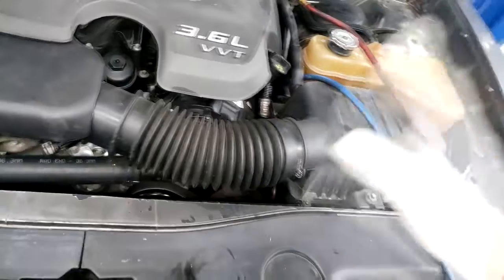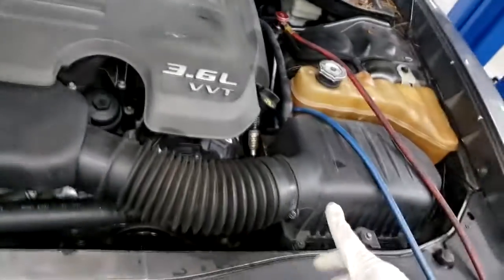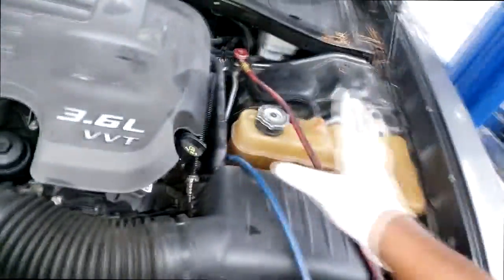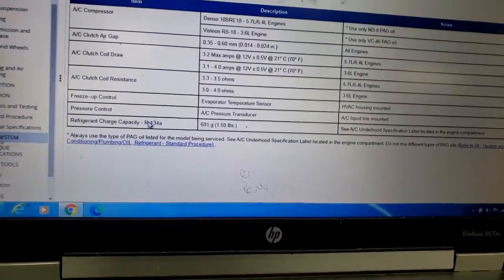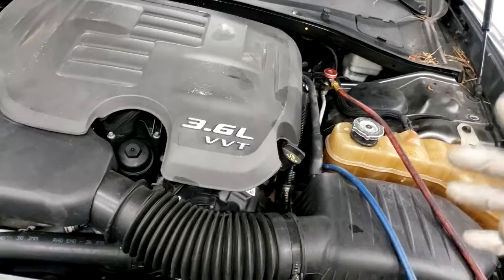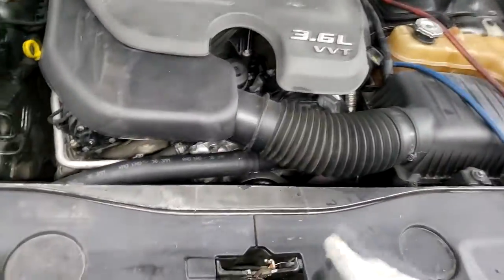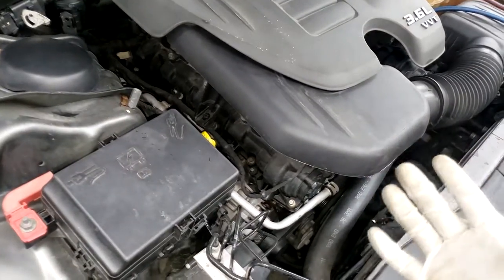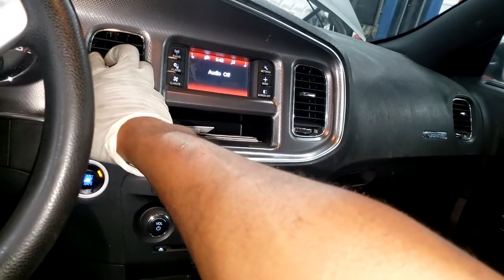Secret on how to get FREEZING COLD AC. DO THIS. Use this amount of FREON